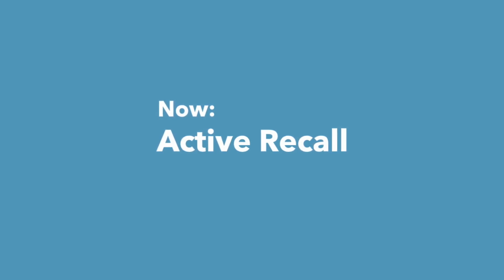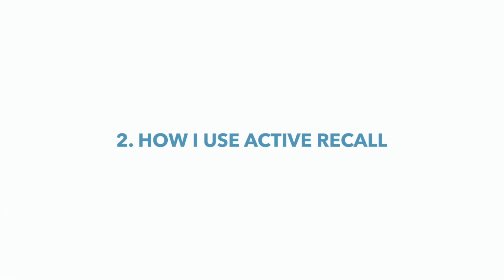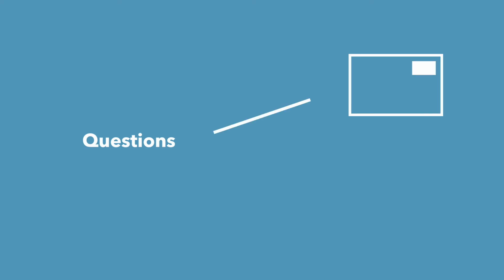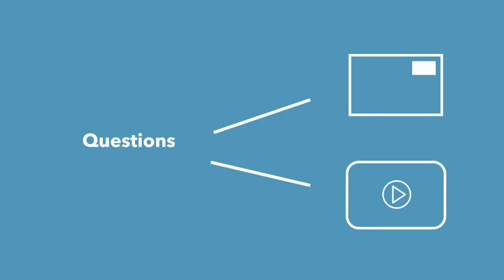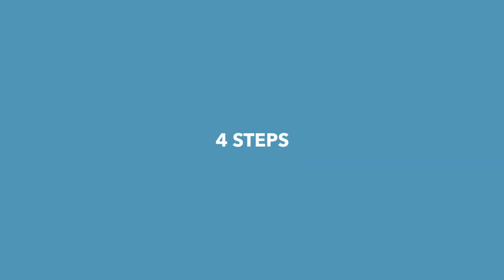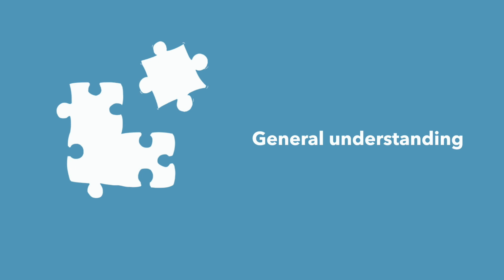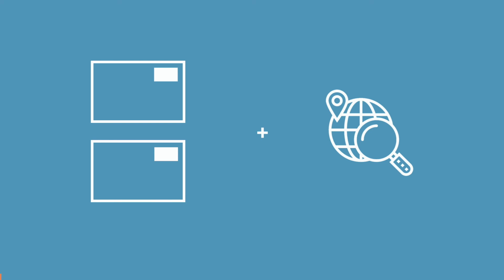How I Use Active Recall in University - Study Tip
In this video, I share with you all my process of using active recall (or active retrieval) as a university student. It has helped me a lot since I discovered it in late 2018, so I hope that other students can learn to use it and do well in their studies too :)